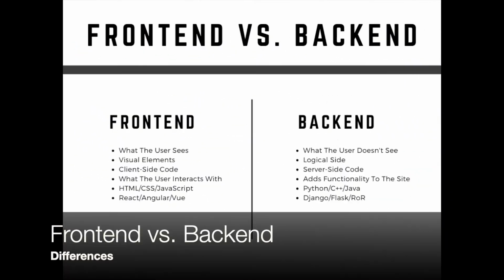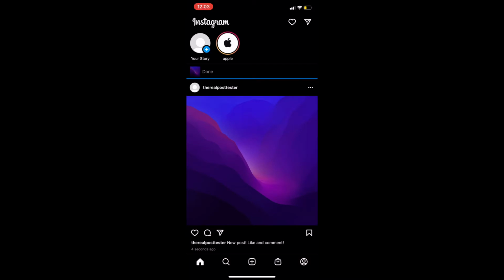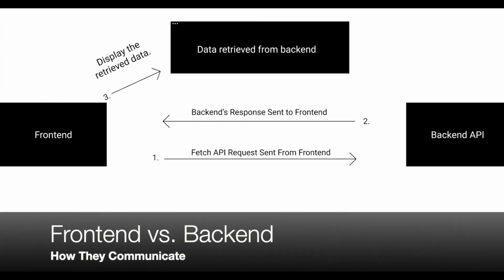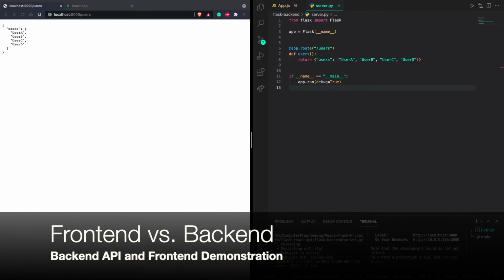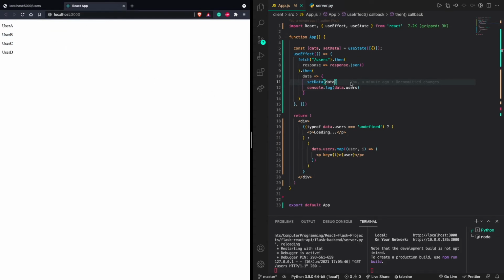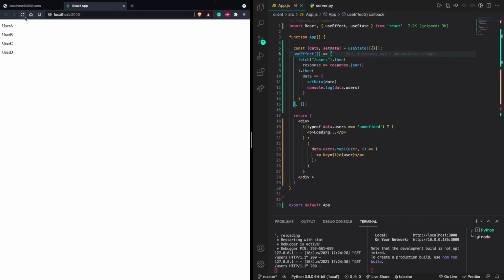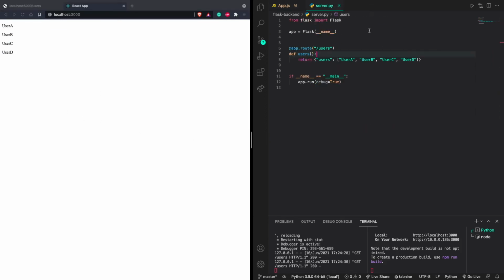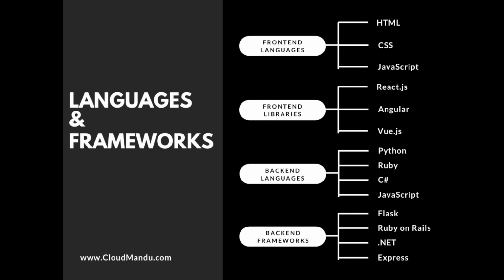What Is Frontend and Backend In Programming?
In this video, learn what is frontend and backend in programming.

Frontend programming is the process of writing code that runs on the user's computer. This code is executed in a web browser.

Backend programming is the process of developing the logic, databases, and other server-side software for a website or mobile app.

A full-stack developer is a term used to describe a person who has expertise in both front-end and back-end development.

CloudMandu is a staffing agency for people who want to help people find jobs. Whether you’re a business professional or someone who’s looking for work, we’ll help you find your next opportunity. We offer professional training courses, interview prep, resume creator, and job training, all in one place.